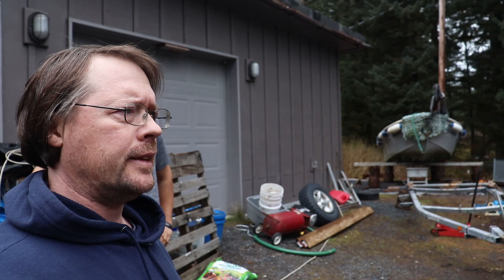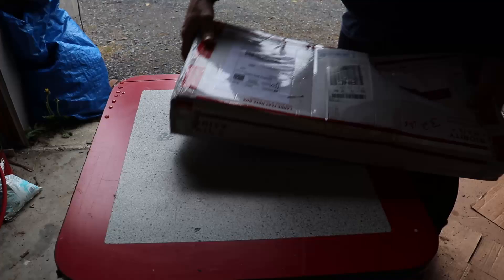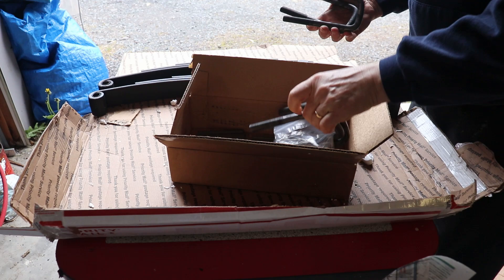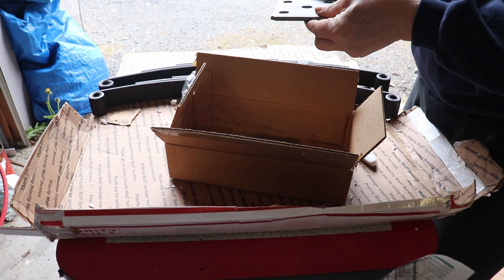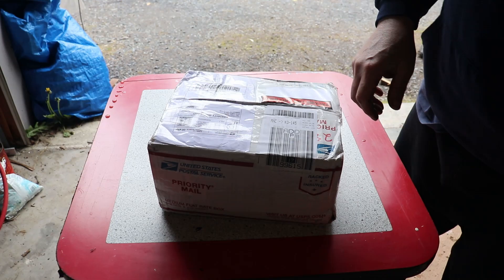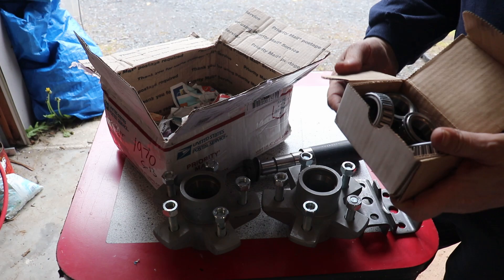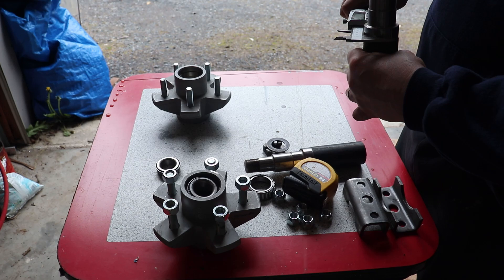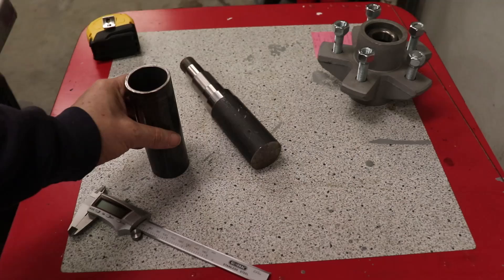Skiff Trailer Rebuild Pt 3 - Hubs and Spindles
Continuing work on the trailer, we get our next parts ready. Repacking the bearings and using a "poor man's lathe" to turn down the spindles, check it out!

Reserve your share of cod and rockfish today!